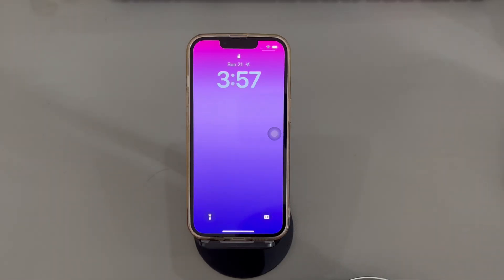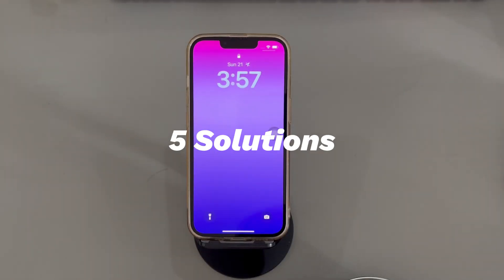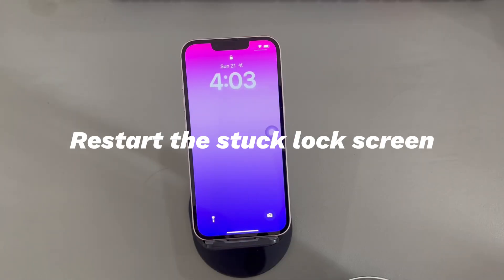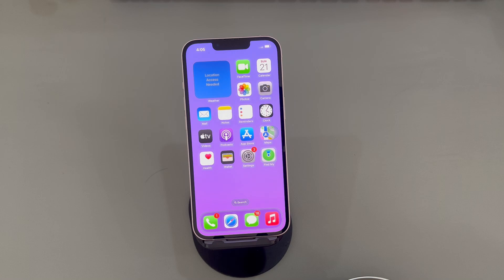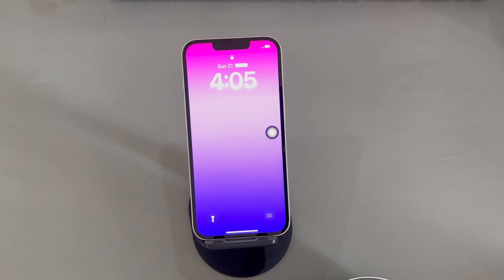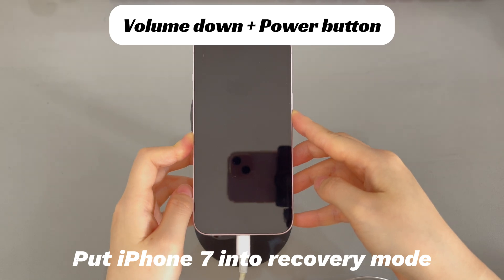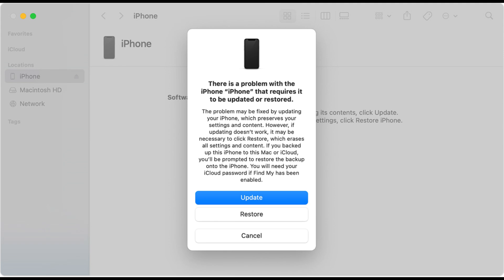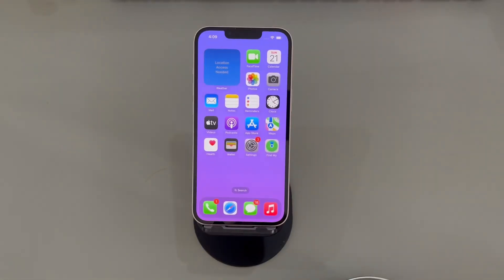iPhone Stuck on Lock Screen. How Do I Unfreeze the Frozen Lock Screen?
Today we’ll talk about how to fix iPhone stuck on lock screen. Sometimes, you may find your iPhone is frozen on lock screen and won’t read the touch of fingers. It doesn’t respond to the swipe, touch, or tap, and it fails to unlock or turn off. The stuck lock screen on iPhone may occur after you enter the lock screen passcode, restart the device after update, or just simply wake it up from sleep mode.

What causes an iPhone to get stuck on lock screen? How to fix it? Now, keep watching and you’ll get the answers.

0:00 ➡️Opening
0:34 ➡️Why is an iPhone frozen on lock screen?
1:30 ➡️Make sure your iPhone isn’t wearing a screen protector and phone case
1:57 ➡️Restart the stuck lock screen
2:53 ➡️Force restart the frozen lock screen
3:57 ➡️Unfreeze iPhone lock screen via recovery mode
6:15 ➡️Visit the Apple Store